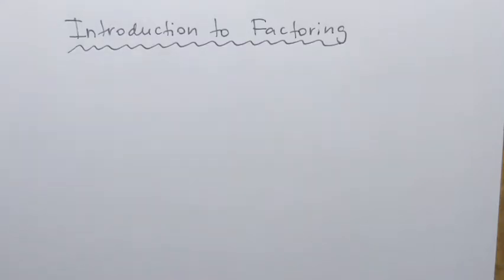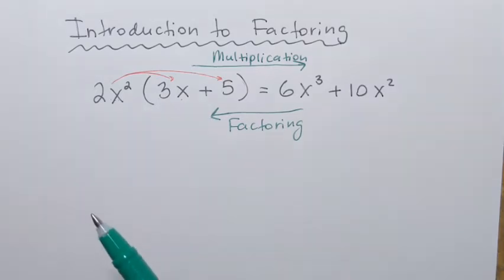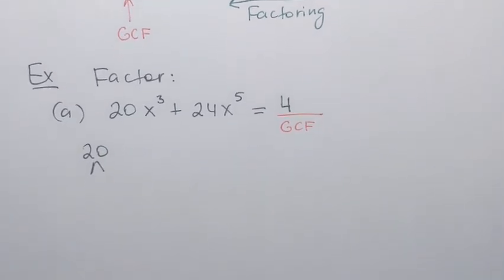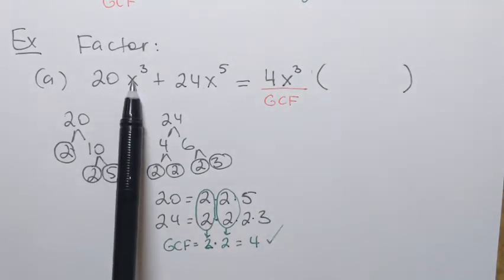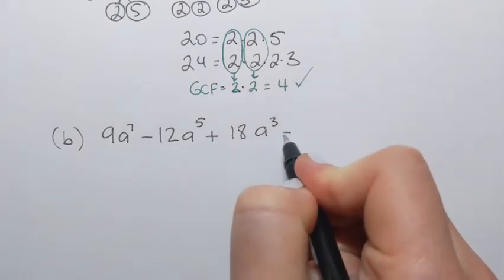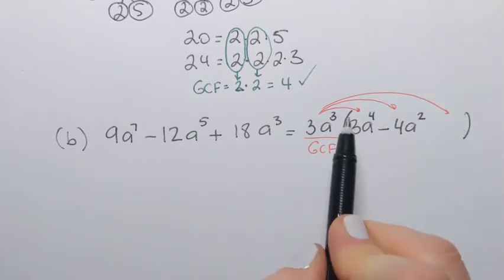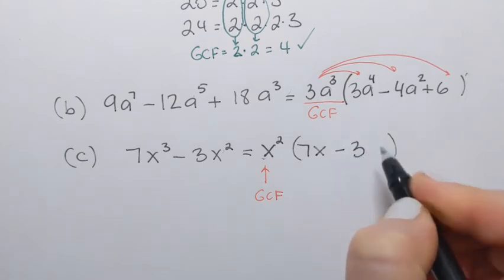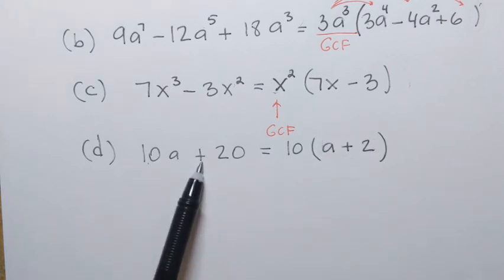Introduction to Factoring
Algebra, Prealgebra, introduction to factoring, factor out the GCF